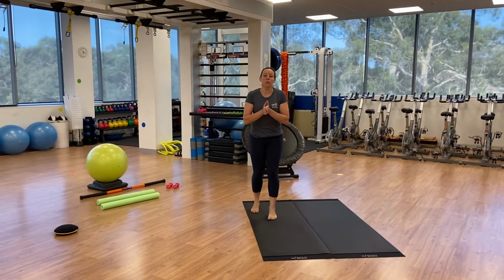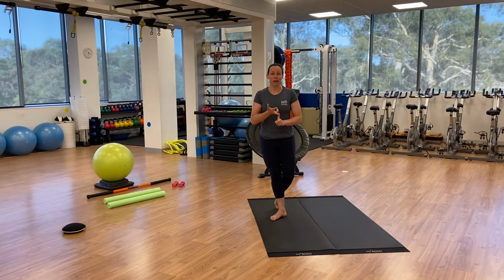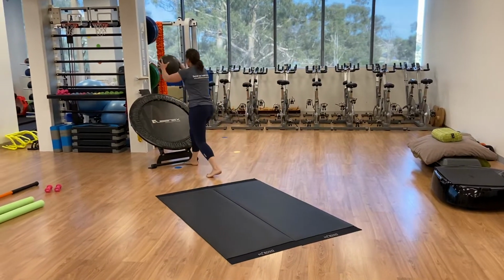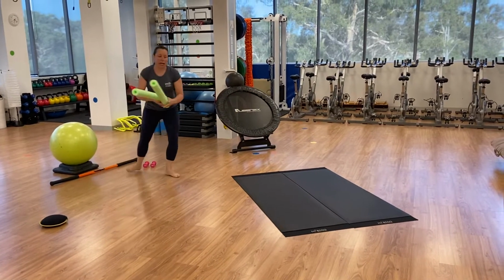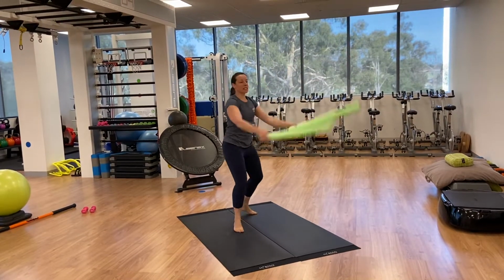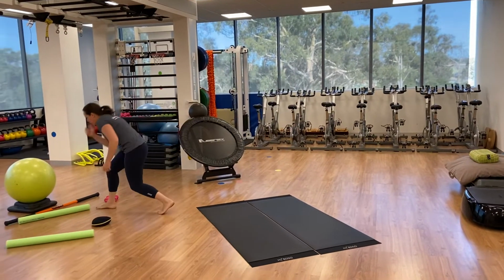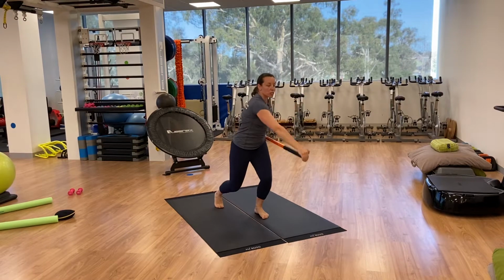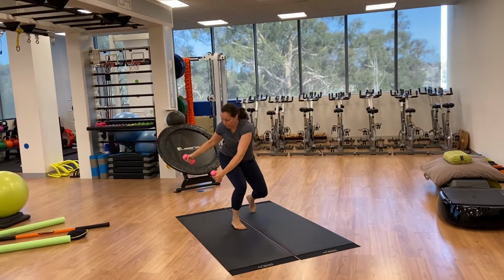Warming up the three different planes I motion with light loads